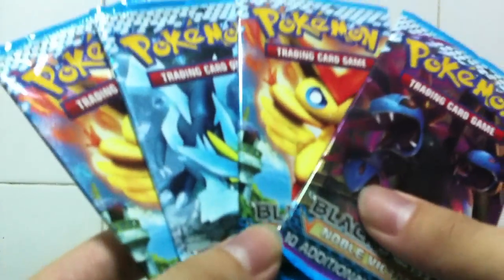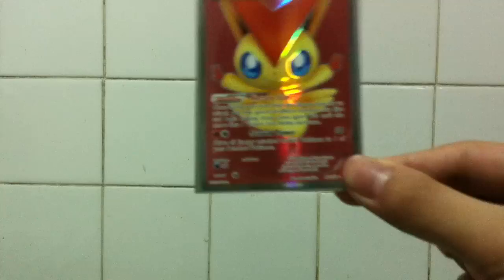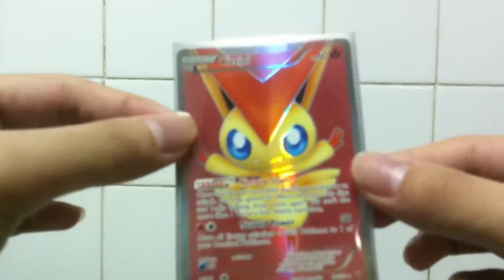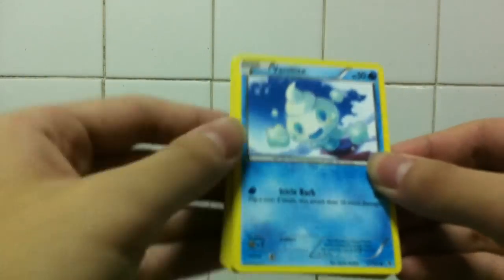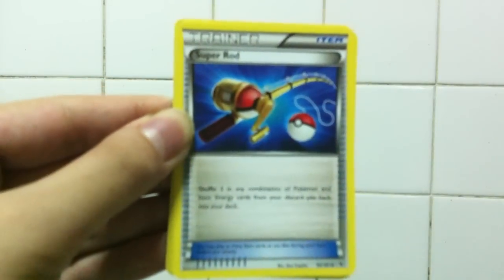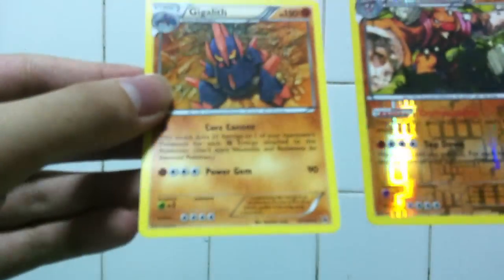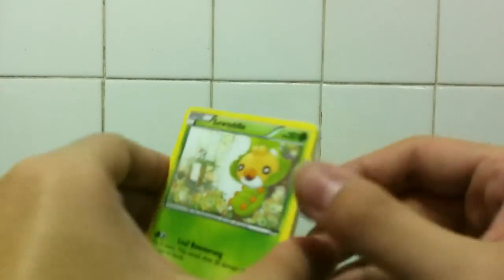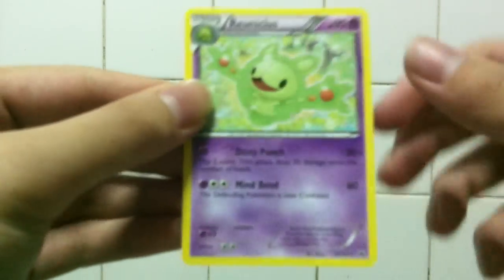Opening 4 packs of noble victories( Victini Full Art!!!)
Me opening 4 packs of Noble Victories booster. Another full art card, Victini:) The card i wanted most from this set.